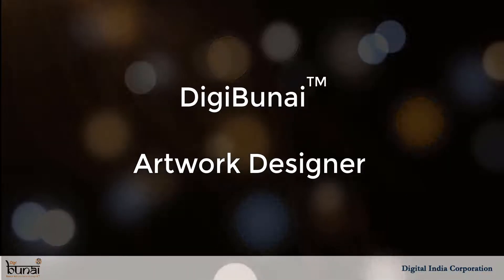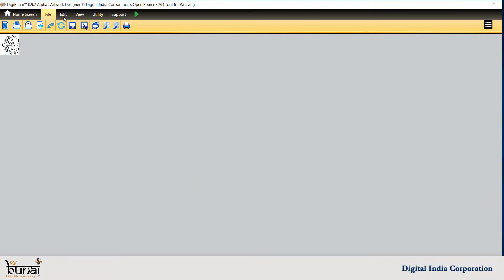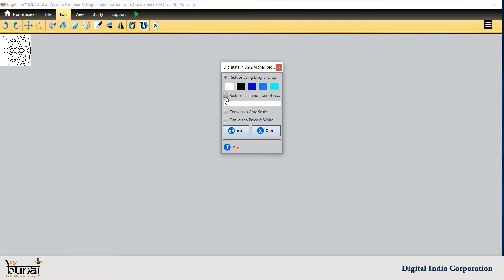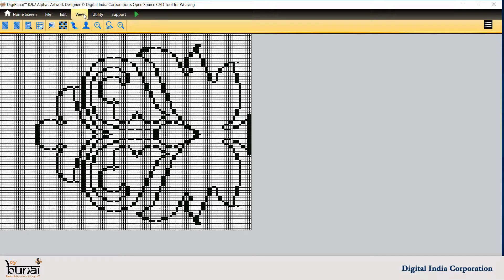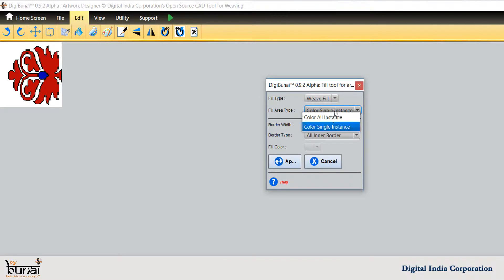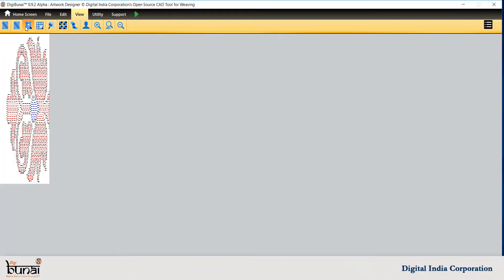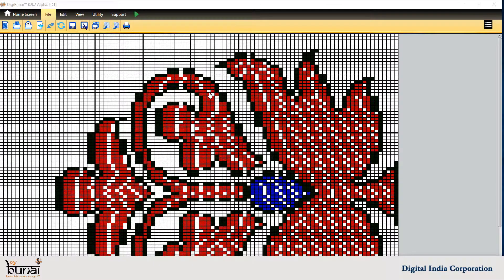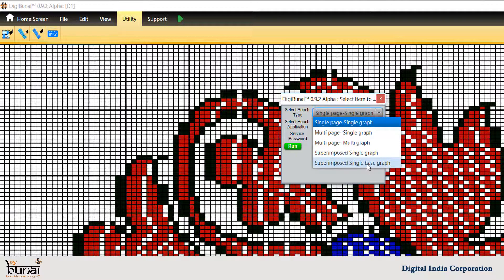DigiBunai Artwork Designer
This Video describes the conversion process of sketch in to workable jacquard designs in DigiBunai™. The various editing facilities of DigiBunai™ like Pattern Filling, Modification in Existing Patterns, Design Editing, Repeats Visualization, Pattern Drops, etc are summarized in this video. After the designing process user can be able to punch their designs by any punching methods (Manual/ Piano/ Electronic Punching).